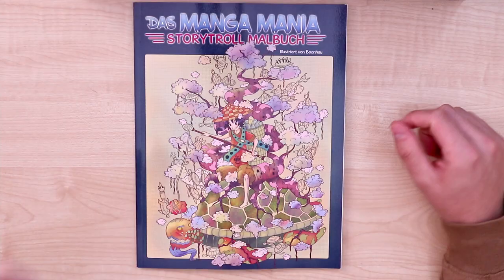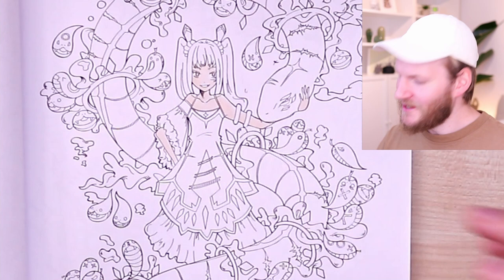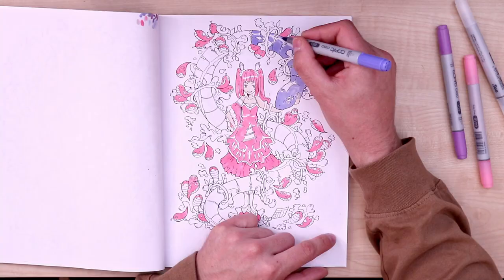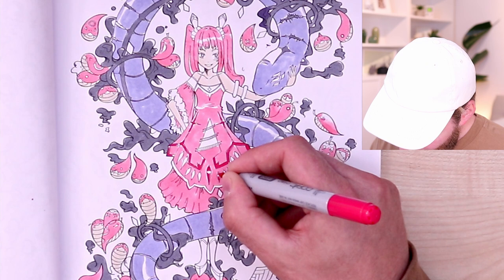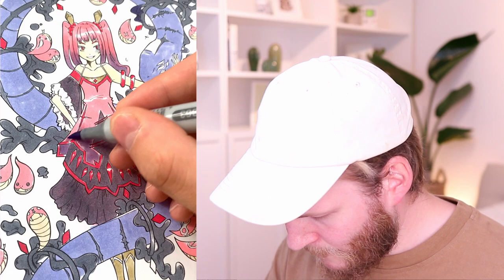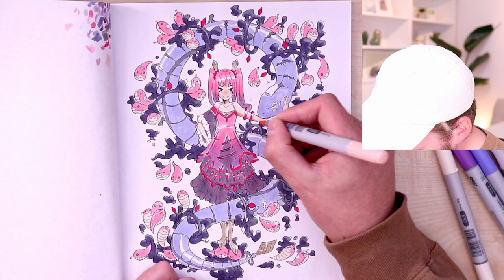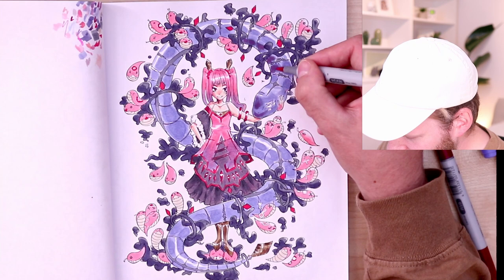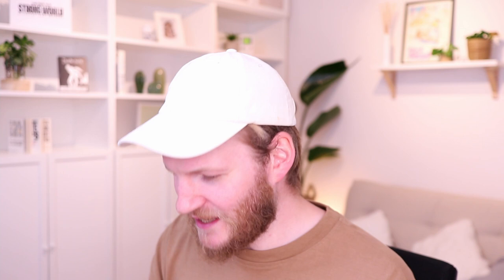Professional Artist Colors a "CHILDRENS" Coloring Book..?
I colored my first coloring book with Copic Markers and it was an absolute joy, it's perfect for learning how to color. This is the Manga Mania Colring book with a lot of Anime and Manga Illustrations to Color in!